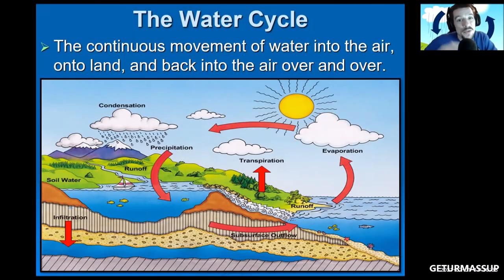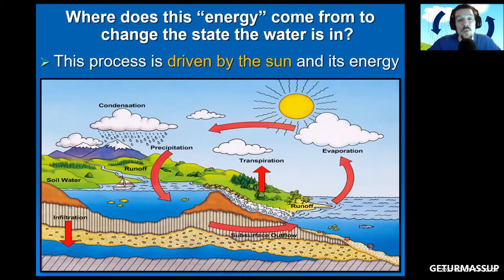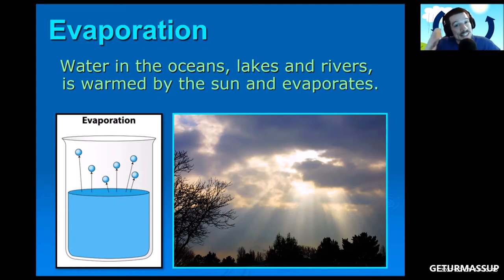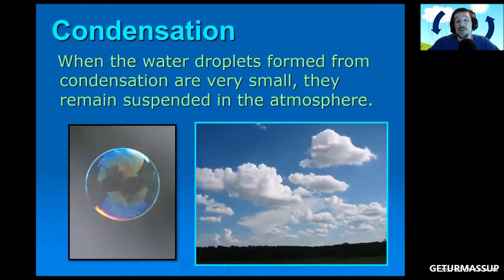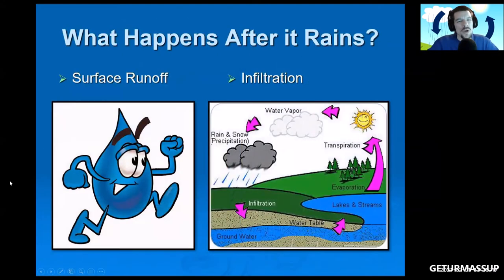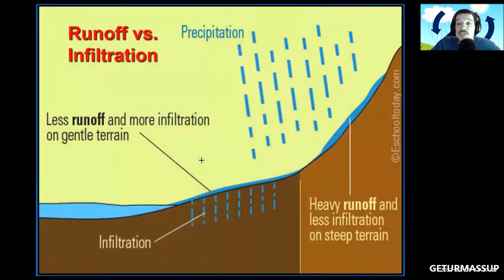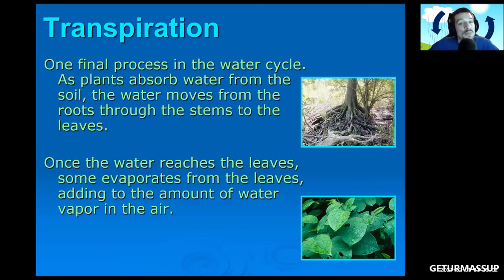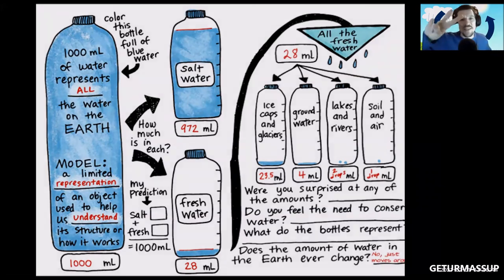The Water Cycle in 7 Minutes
Discover the wonders of the water cycle in just 7 minutes. The water cycle is powered by the sun. Heat energy drives the processes of the water cycle. Evaporation, condensation, precipitation, infiltration, runoff, and transpiration. Review all of the stages of the water cycle in just 7 minutes.